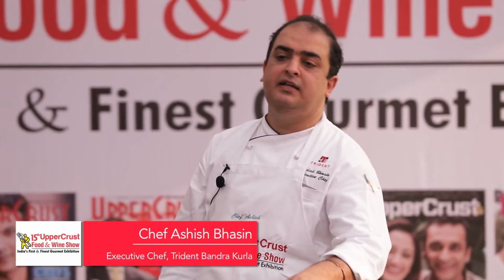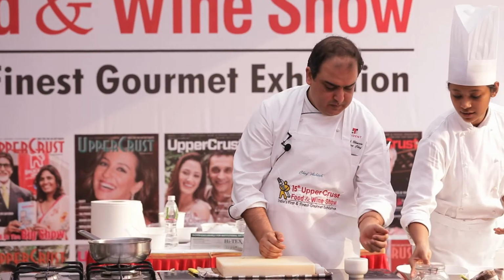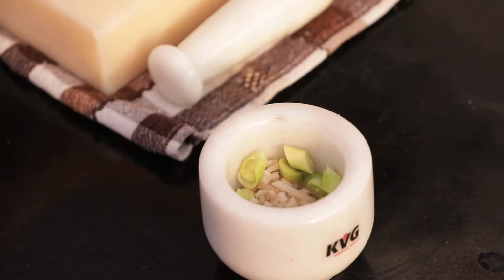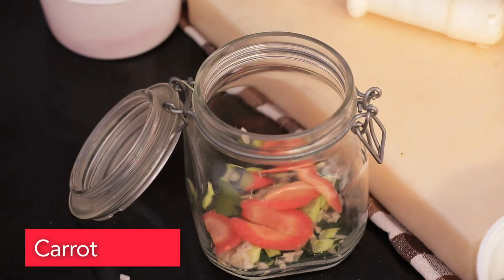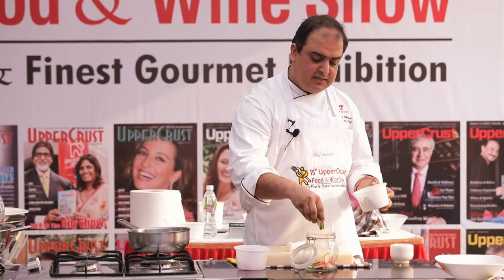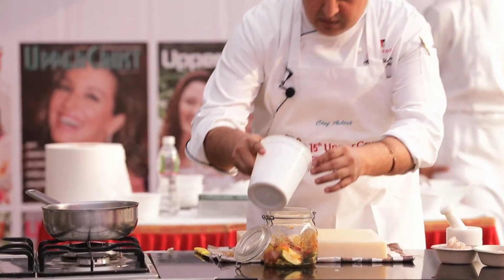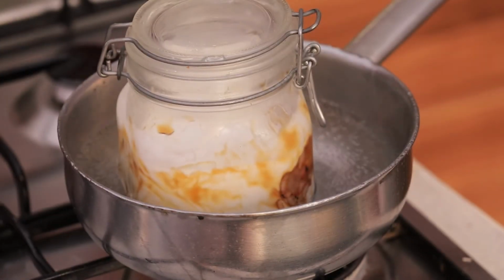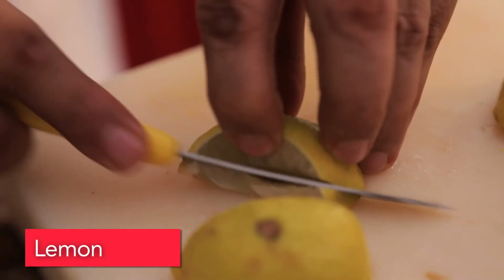Chef Ashish Bhasin | Thai Spicy Seafood Bouillon | UpperCrust Food Show Recipe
Want to spice up your weekend? Try this fiery Thai prawn dish with coconut bouillon - a soup in a jar - by Chef Ashish Bhasin of Trident BKC, and be the master of your kitchen!